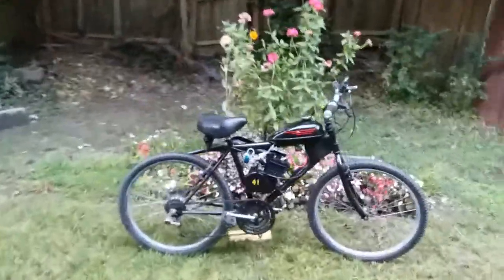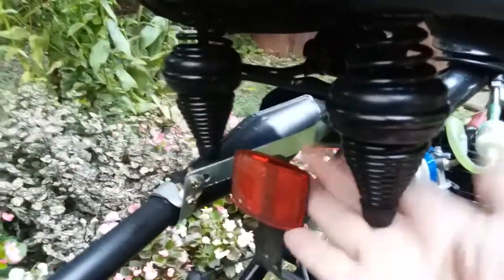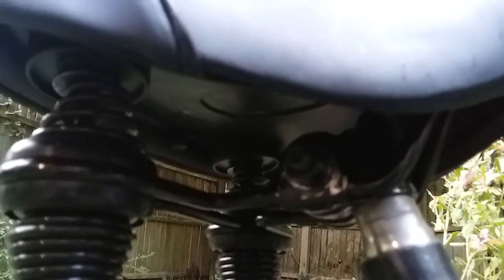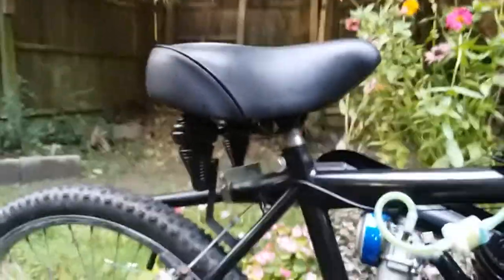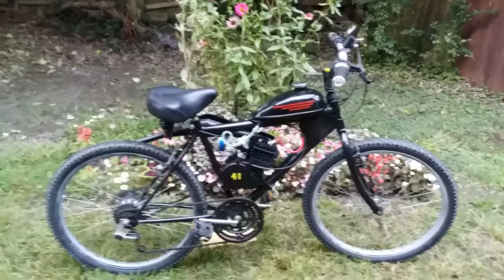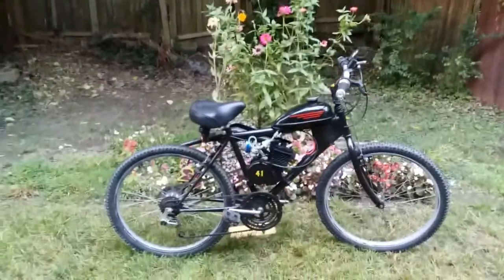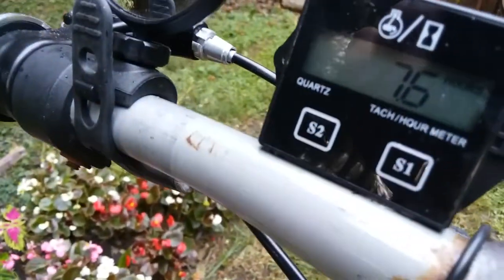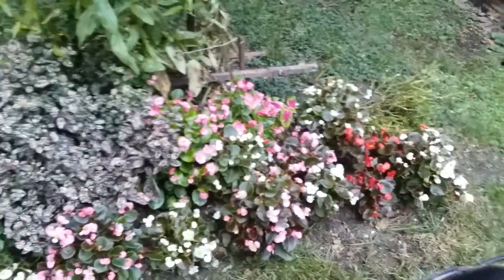Experts say use this one simple trick to lower your seat